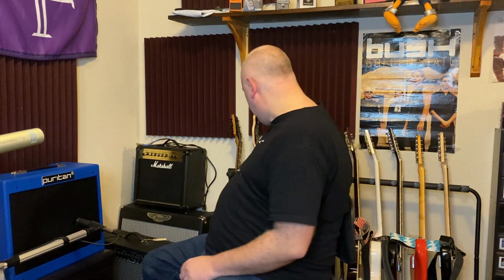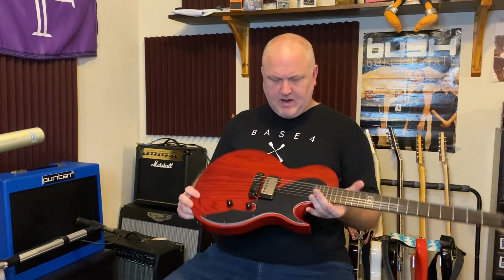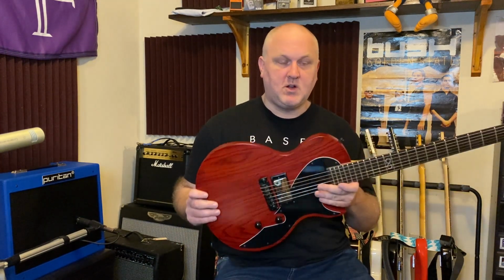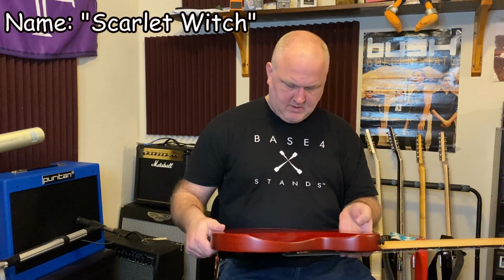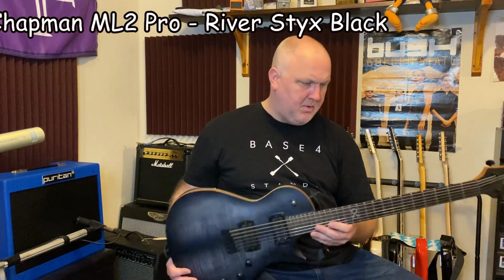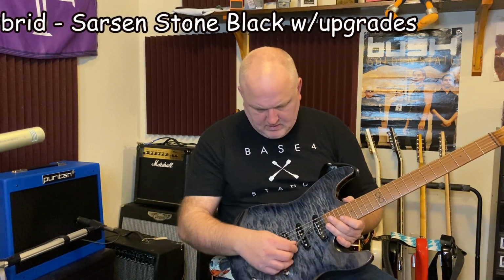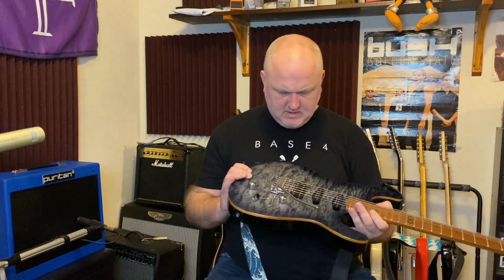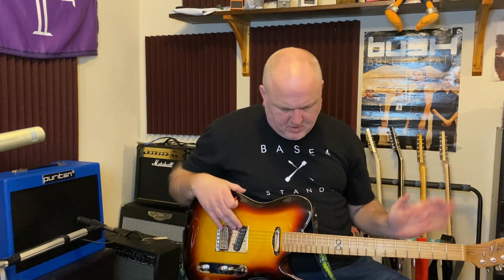Chapman Guitars - Are These Guitars The G.O.A.T.?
What's Up Party People!? Welcome to another episode! Today, I give you a look into why I Love Chapman guitars and show you the ones I have in my collection.

Chapman Guitars all look and sound amazing and are some of the best feeling and sounding guitars I've played. Come with me on this deep dive into my 5 Chapmans and how I acquired them!

Please Note: I am not an official brand ambassador for Chapman, nor have I received any compensation or discounts to make this video! I simply love the company and the guitars they make!

ML2 Pro - COMING SOON!!!

Gear Used on the channel:
Mic Stands and Accessories:

Like the channel and want to own something and be a part of the cool kids club?

Please note: Any views or opinions stated in this video are solely my own and may or may not reflect the experience of other consumers when using the same products!